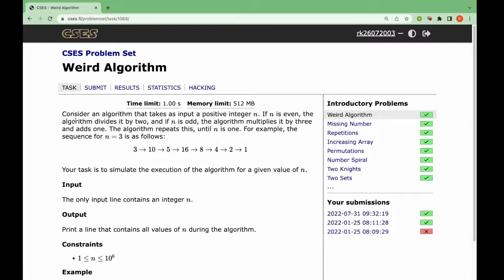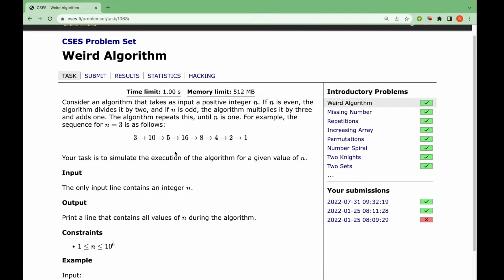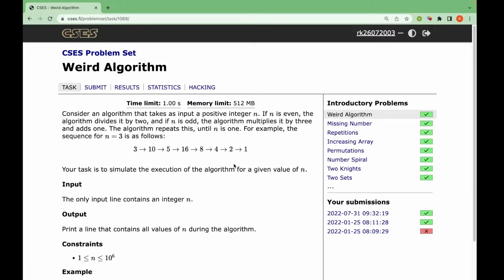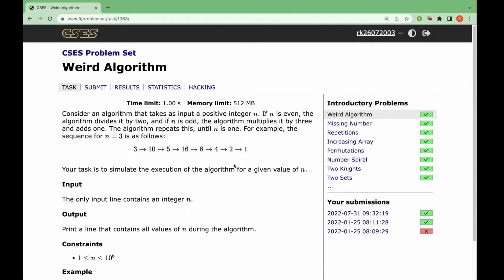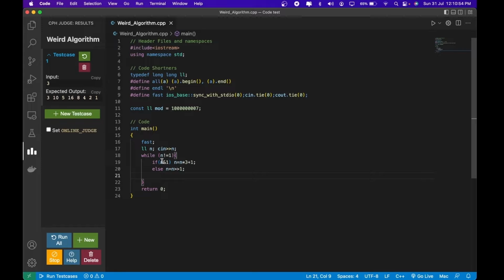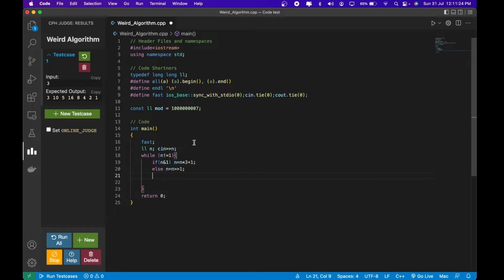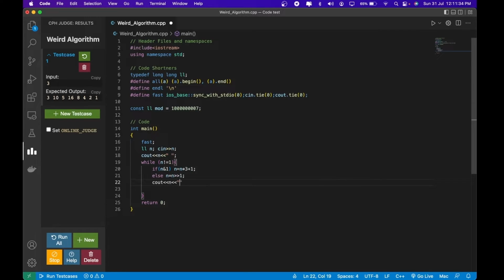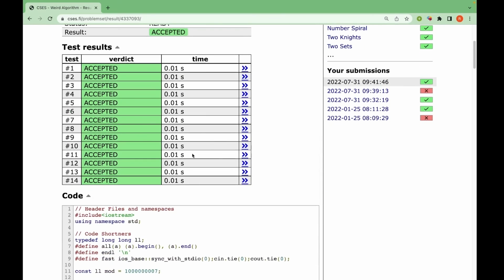1. Weird Algorithm | CSES Introductory Problems | Codenzyme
I discuss the weird algorithm problem from the CSES problem set in this video.

Time Codes :
0:00 - Intro
0:13 - Problem Statement
1:14-Code in C++
2:17 - Outro